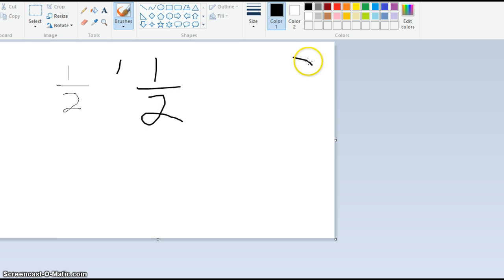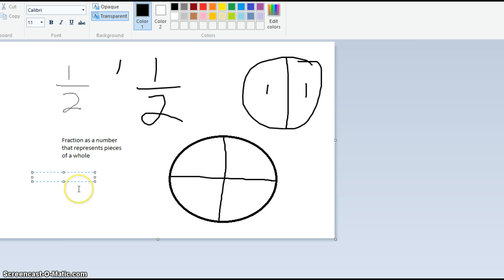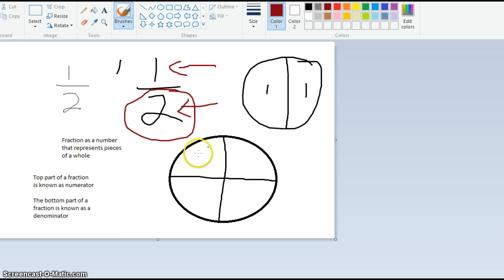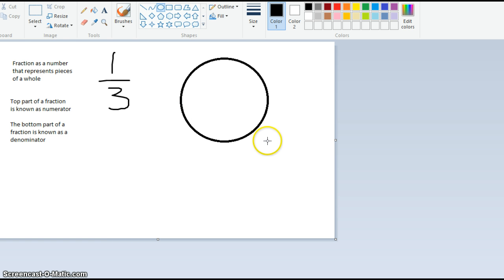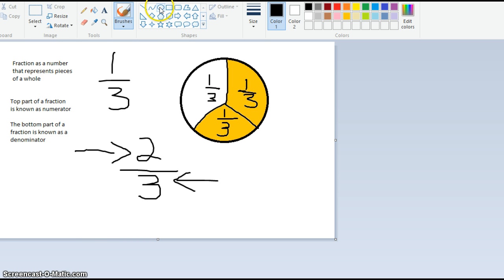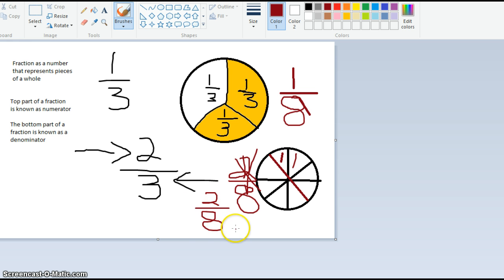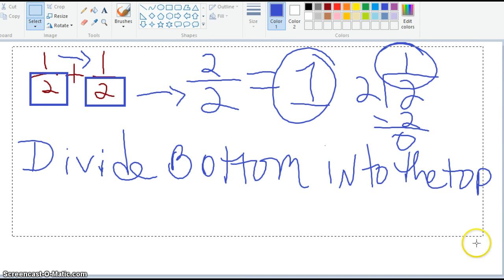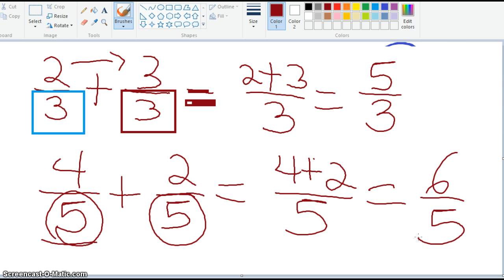Fraction Review for Quantitative Literacy Part 1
Fraction Review part 1 of 4